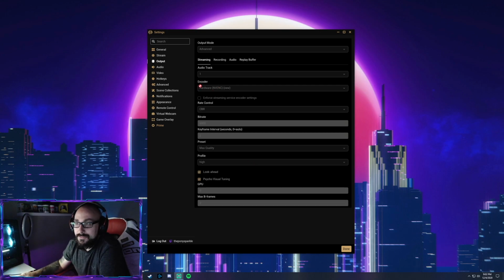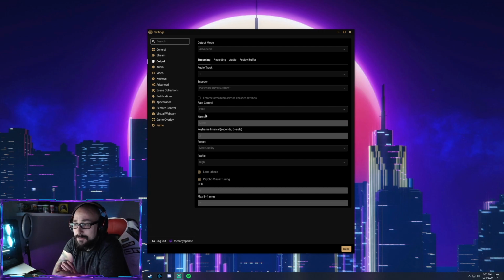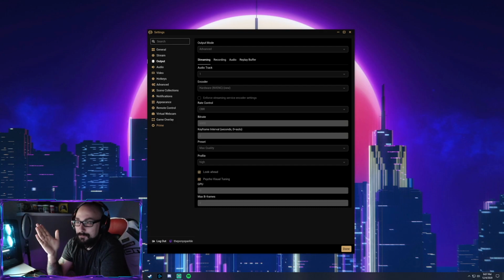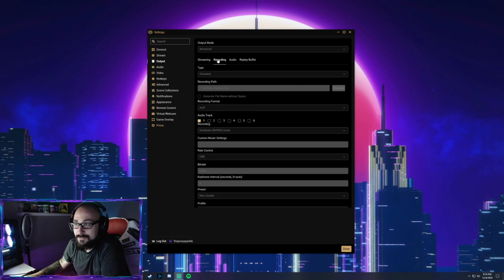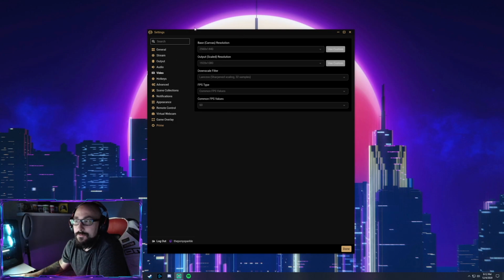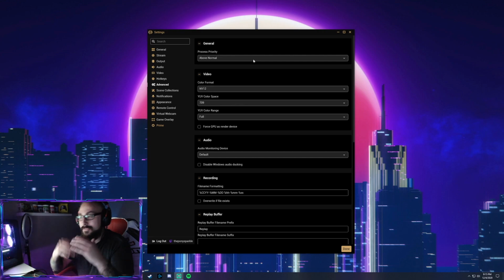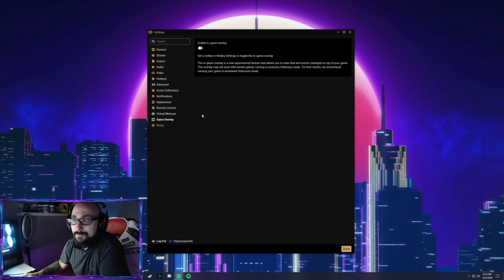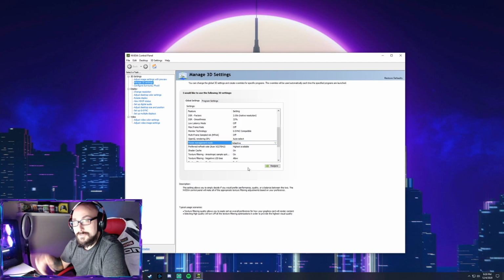BEST 2021 Stream Settings | NVIDIA Settings FIX!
Welcome back to another updated stream settings this time for 1080p and up to 60 FPS for all streaming platforms.